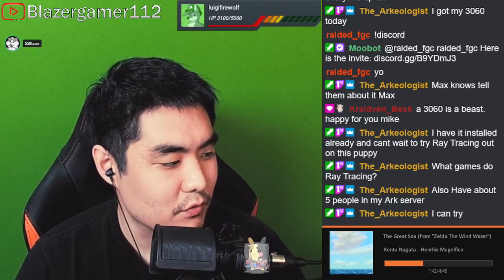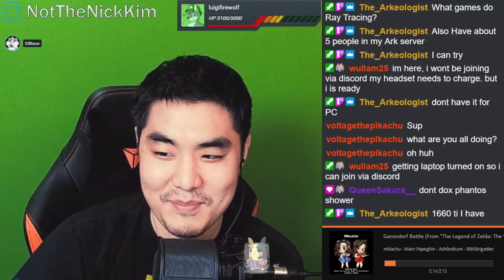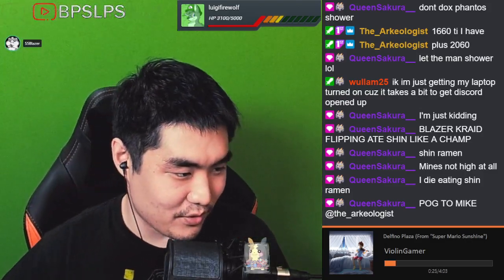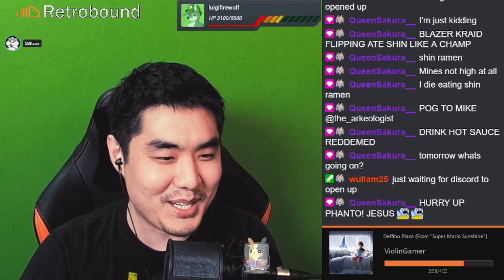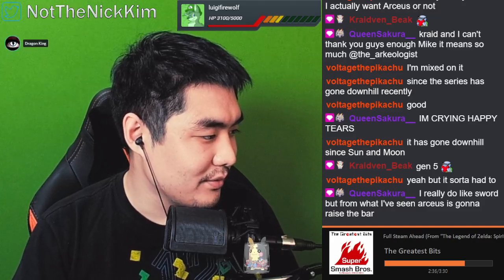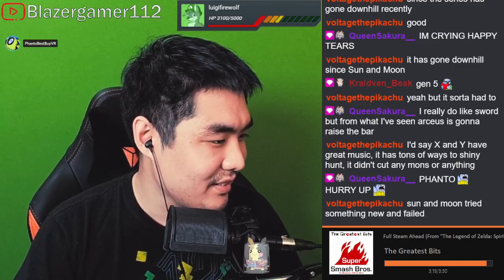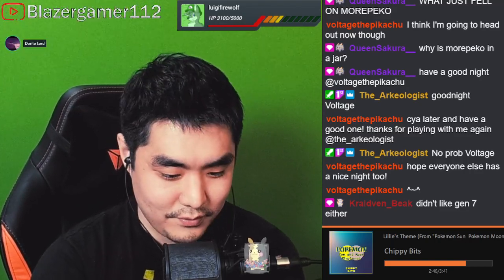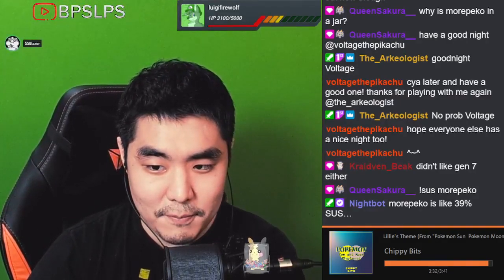Waiting Game number 80 (Just Chatting)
It is the waiting game again as we wait on all other players for 4 player OOT.

Streamed on January 14, 2022.